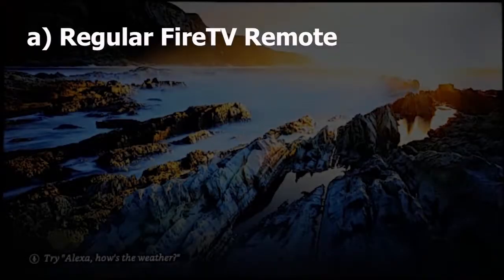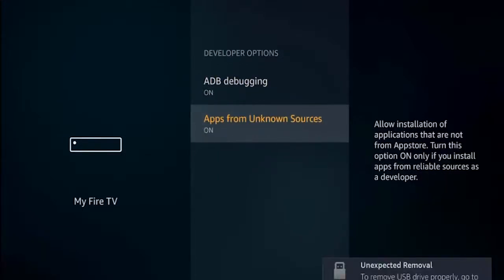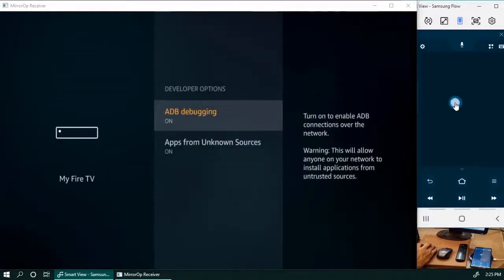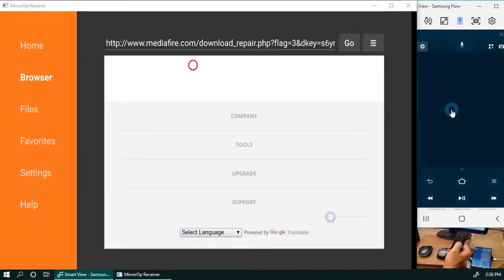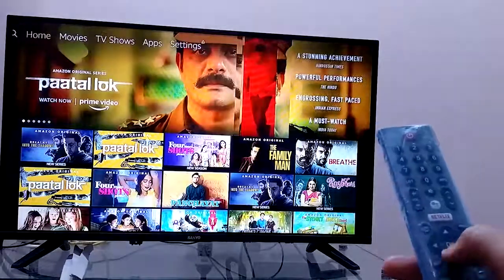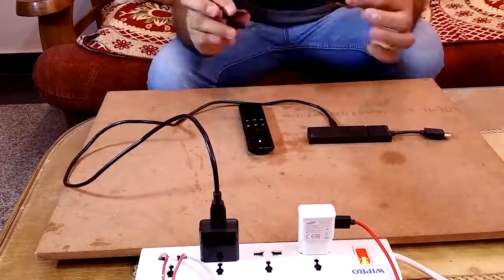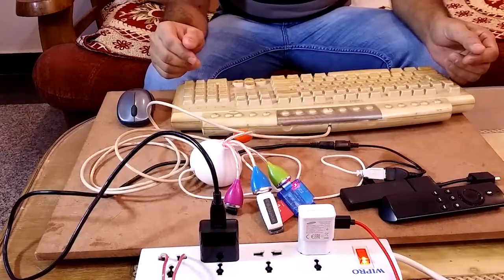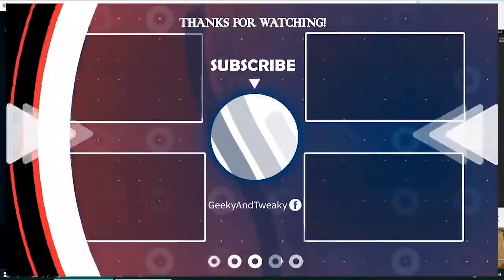Amazon FireTV Stick - Complete setup guide - Part-1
This is part 1 of 3 videos which cover complete setup of Amazon FireTV Stick.

In this series, you will see follwoing topics:

Part 1 - Controlling the fireTV Stick
 a) Regular FireTV Remote
 b) FireTV Remote App
 c) Mouse Toggle App
 d) Using TV remote with FireTV
 e) Physical Mouse and Keyboard
 f) CetusPlay Remote App

 0) Amazon App Store
 1) Sideload - Downloader
 2) Sideload - ES File Explorer
 3) Sideload - Apps2Fire
 4) Aptoide Store
 5) Aurora Store
 6) Sideload - External Storage

Part 3 - Live TV and Media Streaming